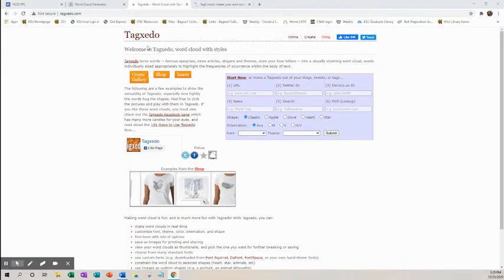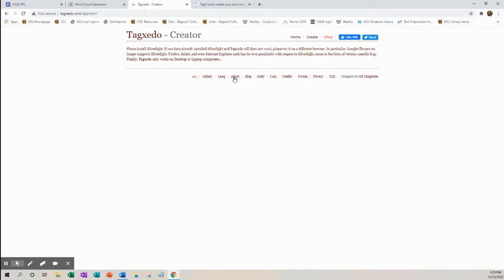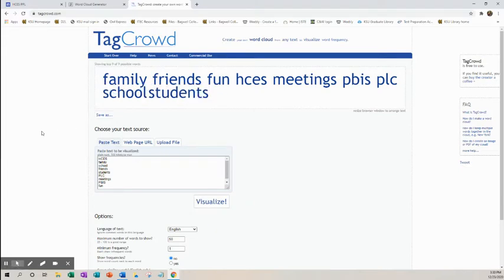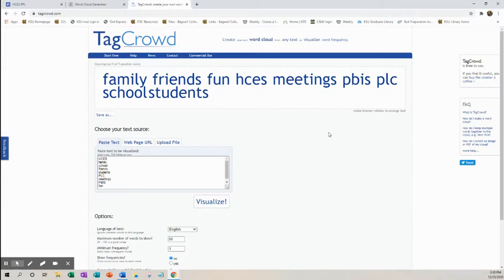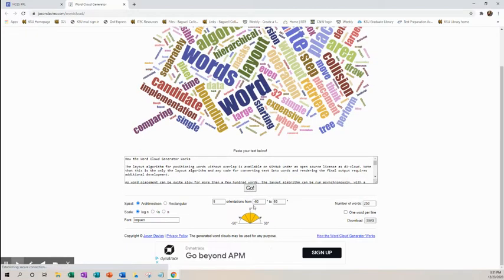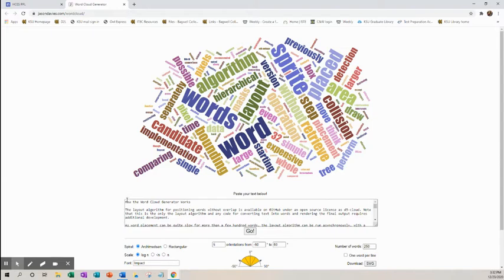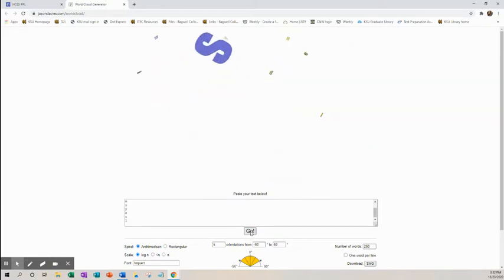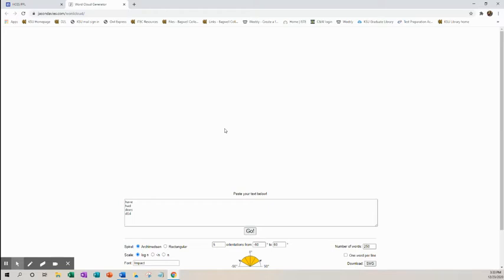Tagxedo, TagCrowd, and Word Cloud